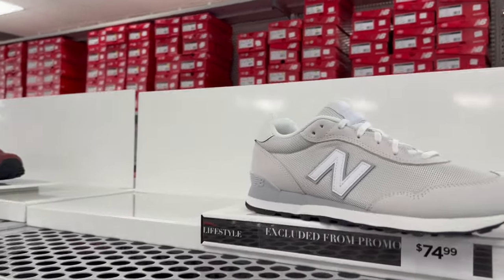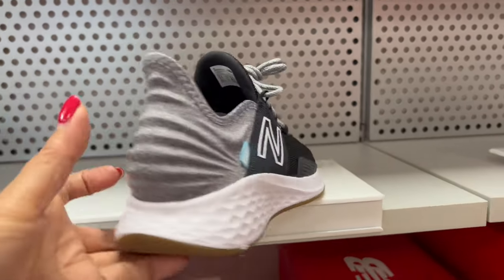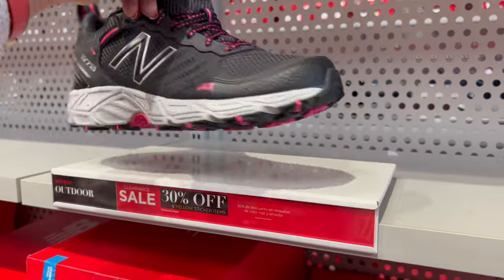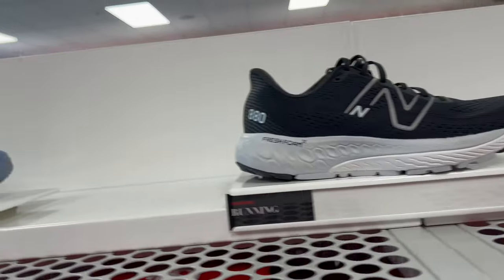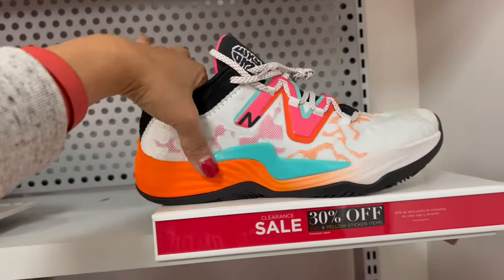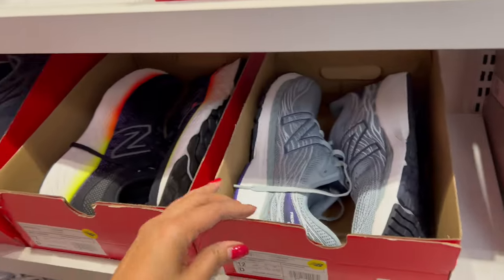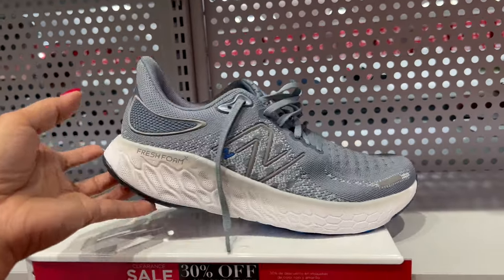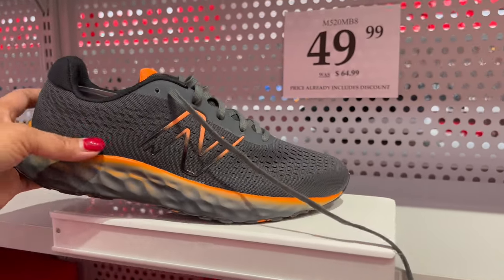NEW BALANCE 530 SALE WOMEN & MEN WHITE GREY SILVER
New Balance: Shoes, Sneakers, & Athletic Wear @newbalance

Come shop with me to NEW BALANCE OUTLET STORE many Choose Of new arrivals sneakers shoes you love and also clearance sale puma outlet ✦✦✦THIS IS NOT SPONSORED VIDEO✦✦✦